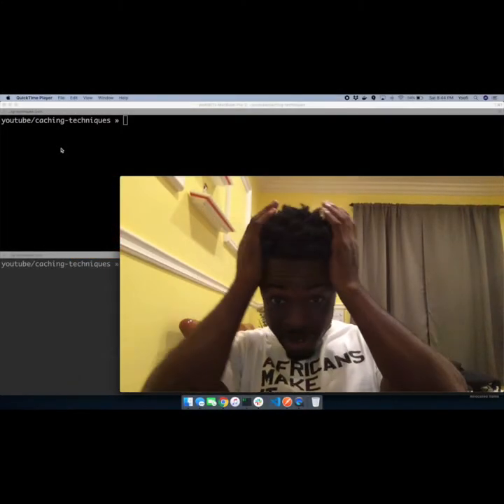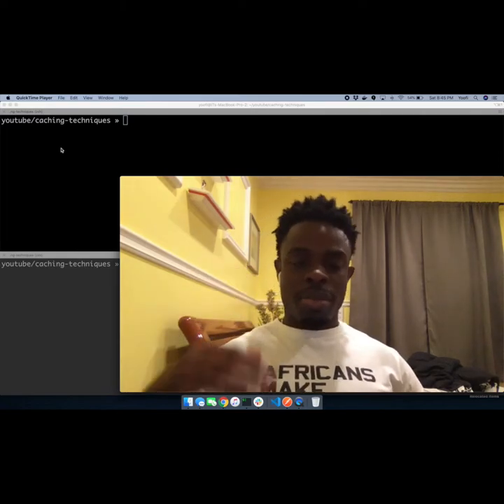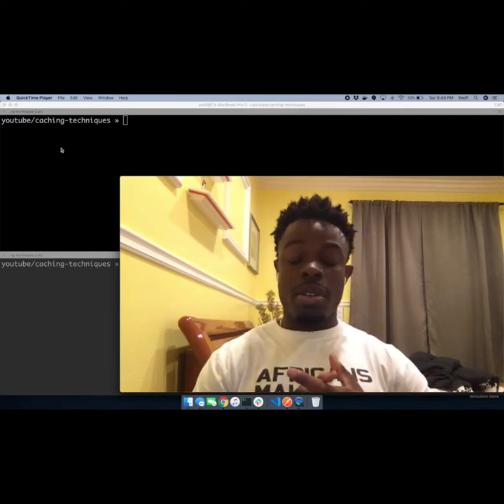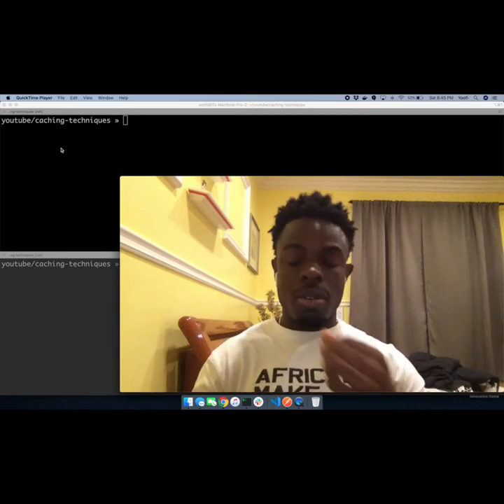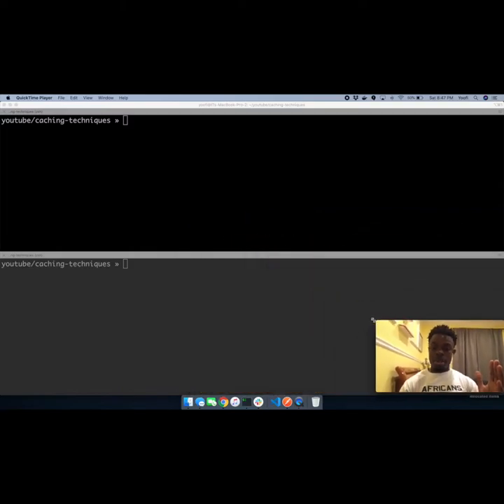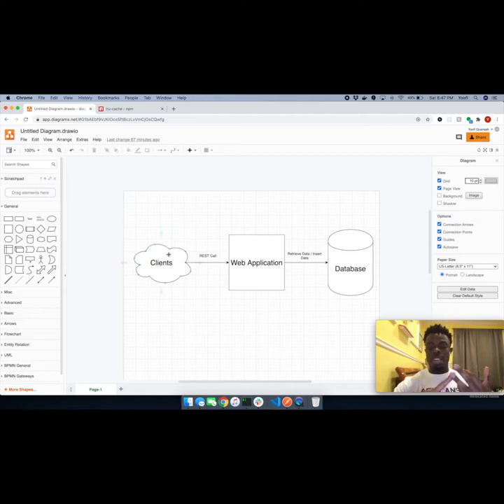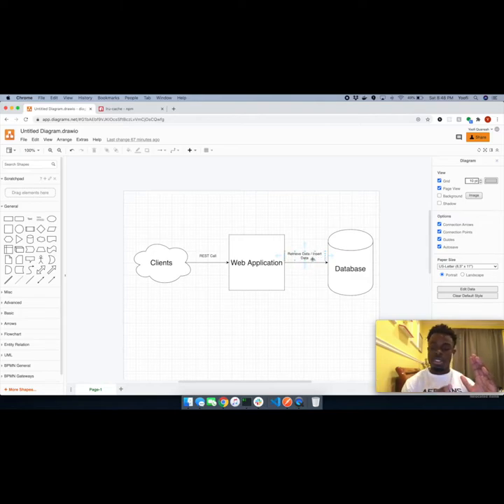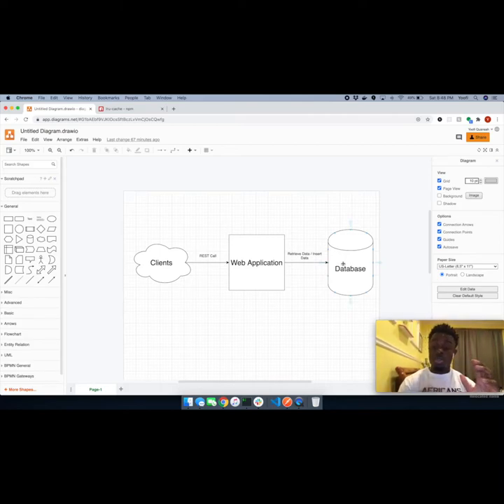Caching techniques - Using an in memory cache server side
In this video, we will look over a simple caching technique using an in memory cache and how that optimizes reads for clients.

Shoutout:
LA African: Content creator for African Diaspora around the world